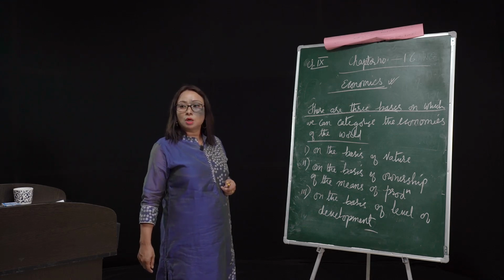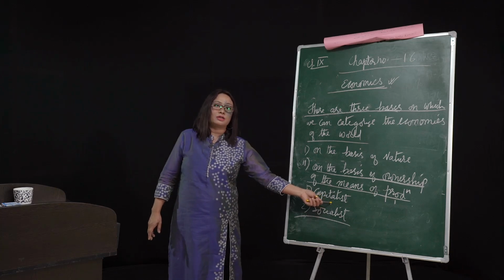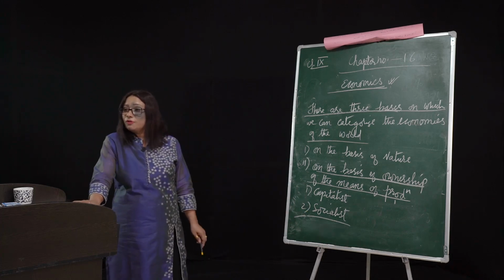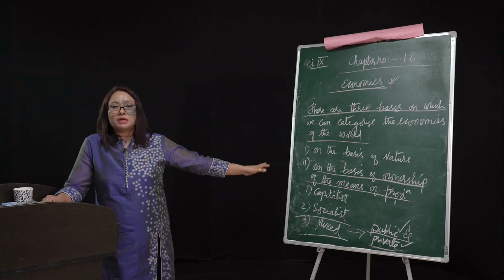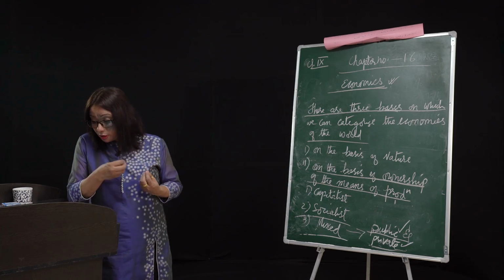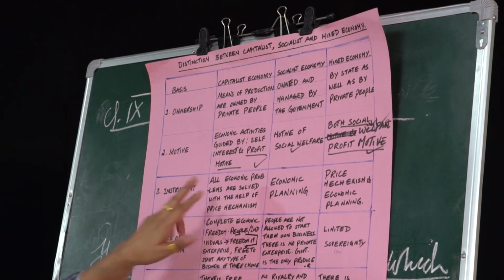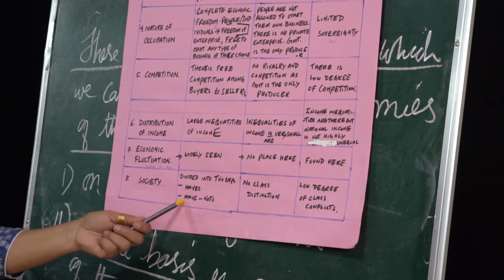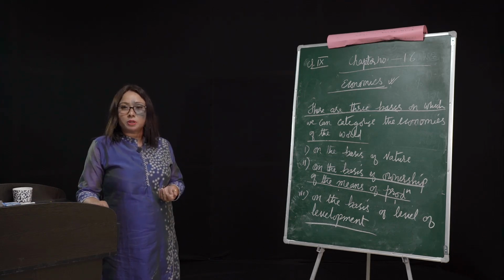15 May 2020 Class IX Social Science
Topic : Economics